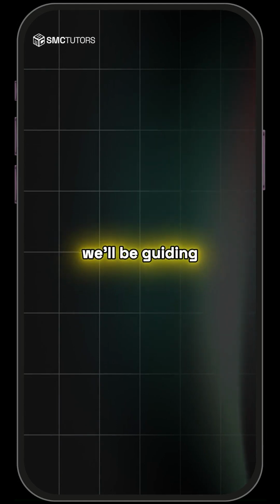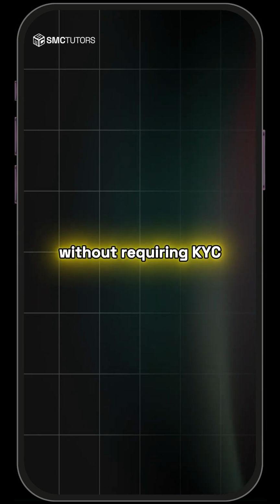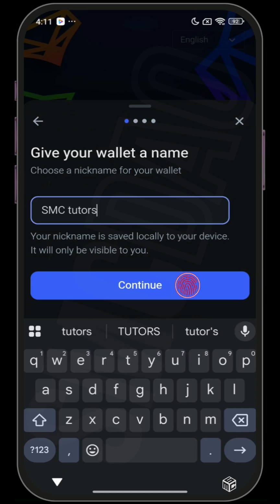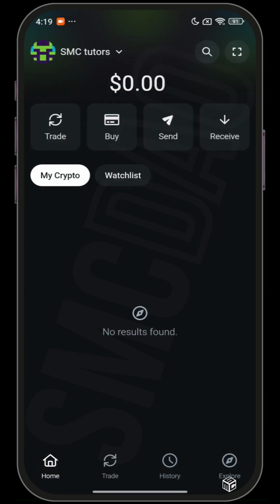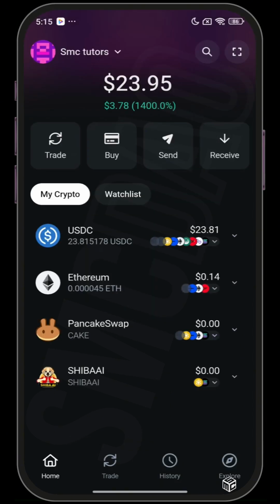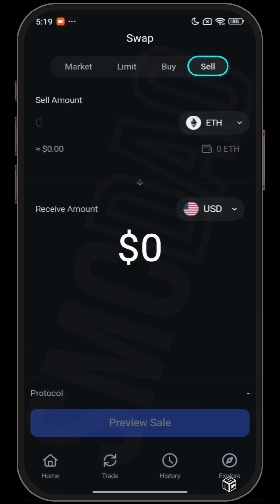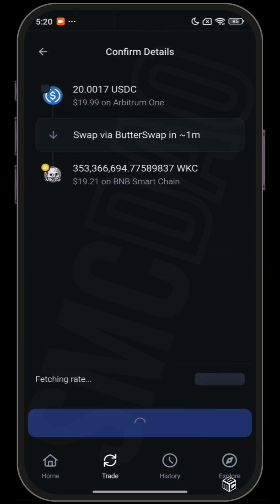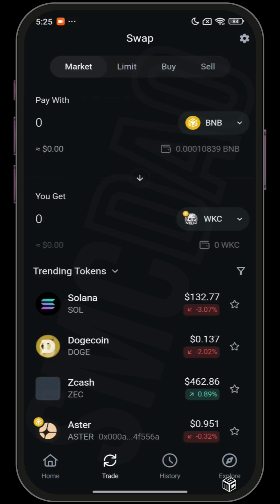How to trade and make Swaps on Shapeshift Crypto App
Learn how to swap cryptocurrencies effortlessly on the *ShapeShift app* – a fast, secure, and non-custodial crypto wallet & DEX aggregator.

In this step-by-step guide, I’ll show you how to create a wallet, deposit funds, and make instant crypto swaps across multiple blockchains (Bitcoin, Ethereum, Solana, USDC, Dogecoin, and more) with *NO KYC* required.

Perfect for beginners who want a simple and safe way to trade crypto in 2026.

🔥 What You’ll Learn:
• How to download and set up ShapeShift wallet
• Securely create a new wallet + backup passphrase
• Deposit crypto (USDC example)
• Perform Market & Limit swaps
• Check your trade history

Whether you're new to crypto or looking for a better swapping platform, this ShapeShift tutorial will help you get started quickly.

⏱ Timestamps:
00:00 - Intro
00:05 - Support the Channel (Wikicat Token)
00:30 - What is ShapeShift?
01:06 - Download ShapeShift App
01:20 - Create New Wallet + Passphrase
02:01 - How to Deposit Crypto
02:59 - How to Swap Crypto (Step-by-Step)
04:30 - Trade History
04:54 - Final Tips & Outro

Wiki Cat Contract address:
0x6Ec90334d89dBdc89E08A133271be3d104128Edb